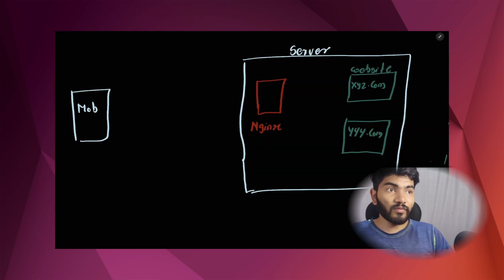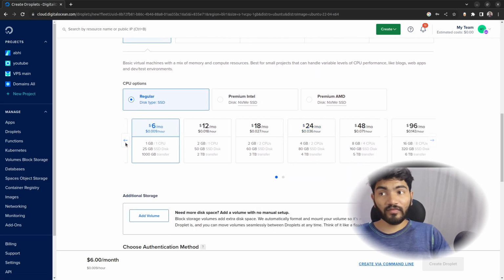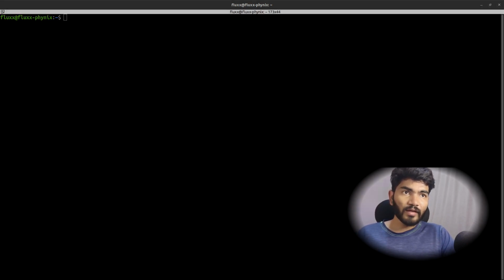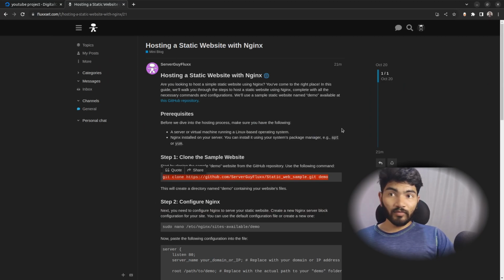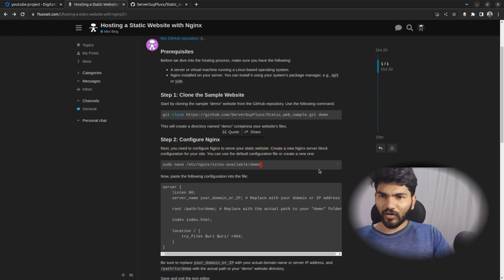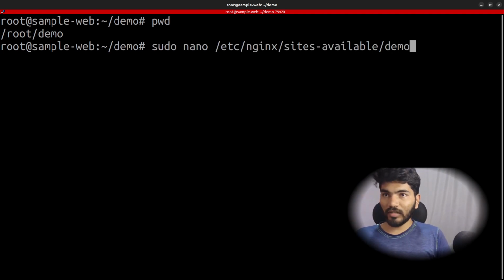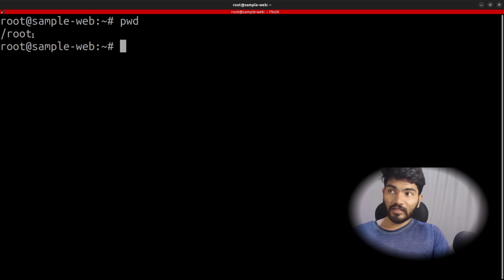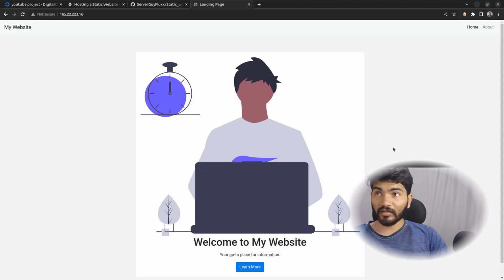Hosting Static Website With Nginx on VPS .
TIME STAMPS
0:00 Intro
0:38 Recap from Last Video
2:01 Creating Server
6:00 Server Setup
10:35 Downloading Website
10:40 Setting Nginx Config
19:48 Testing Website